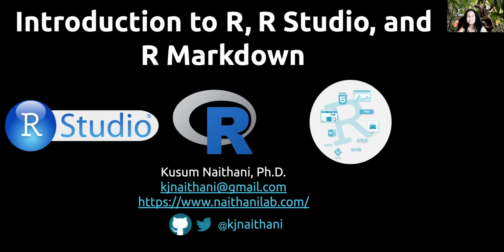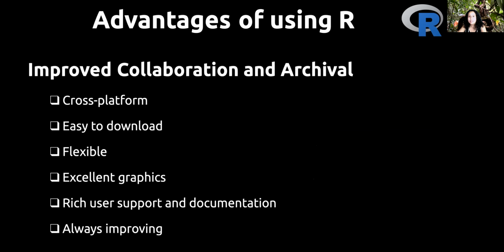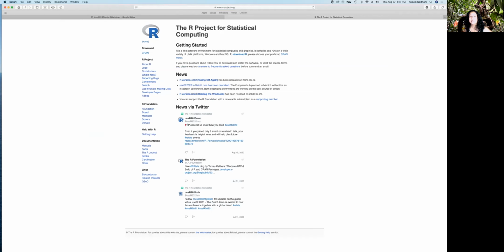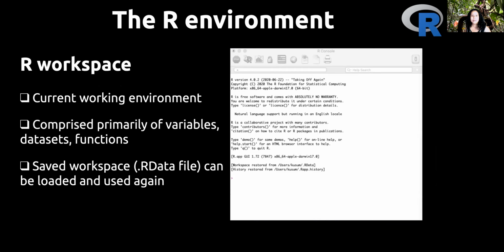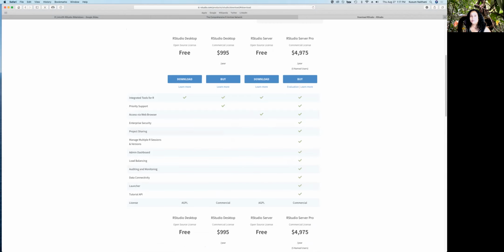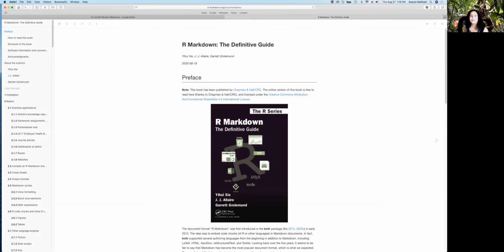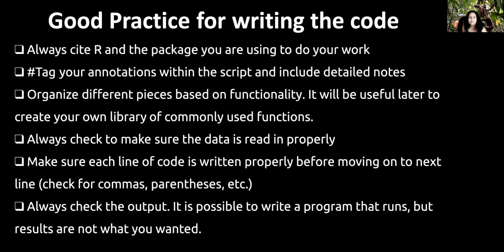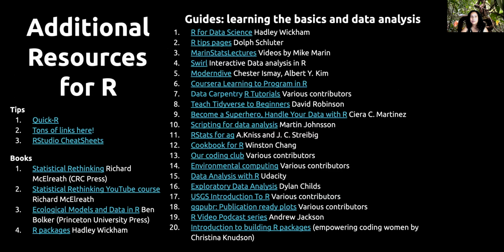Introduction to R, RStudio and R Markdown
This video is created for Introduction to Landscape Ecology course.
Link to slides with active links is embedded in the DSL1.